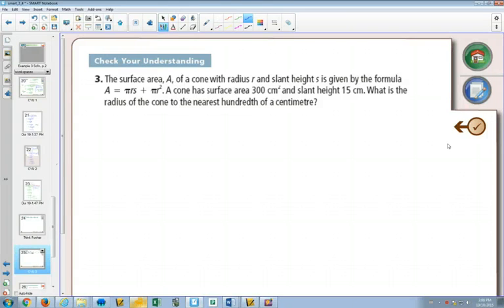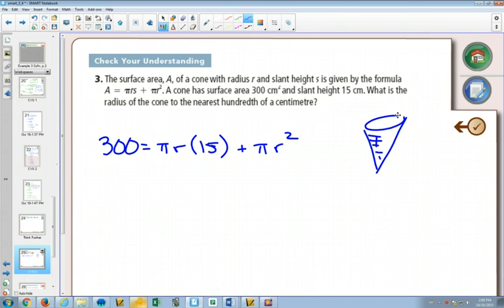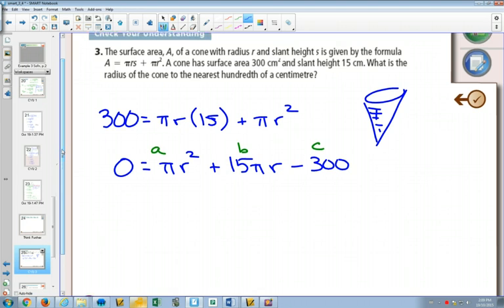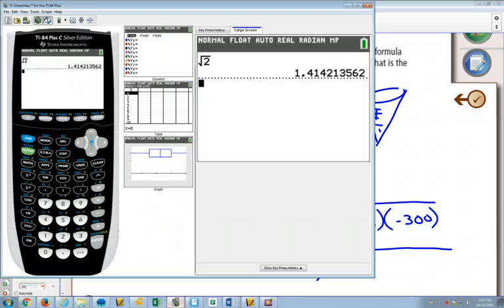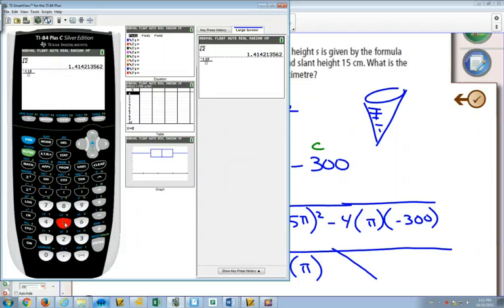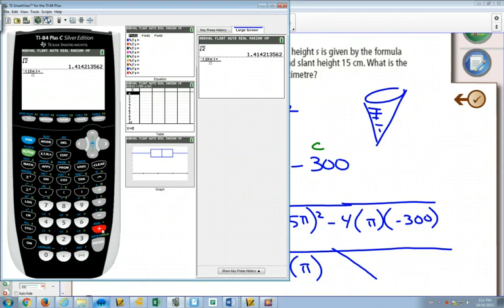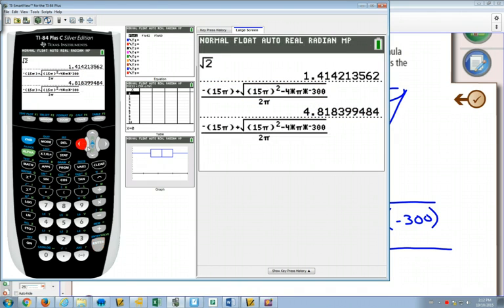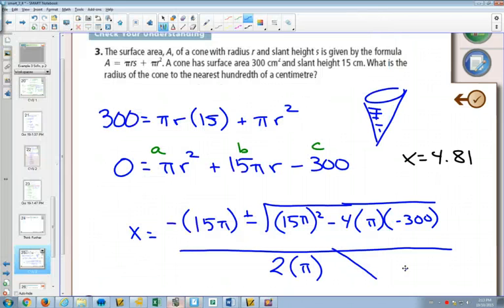30SP 3 4 Example 3